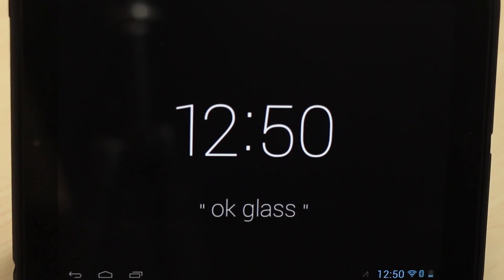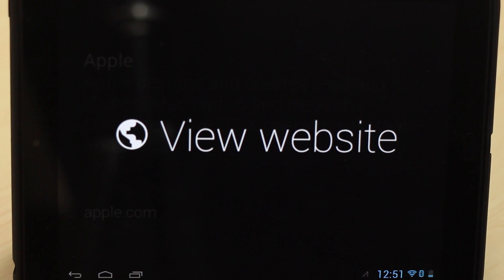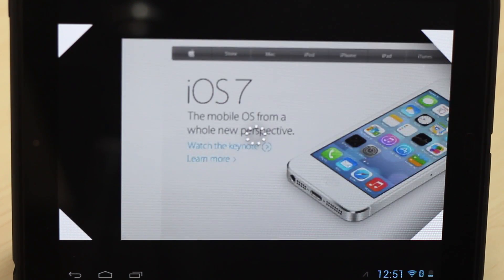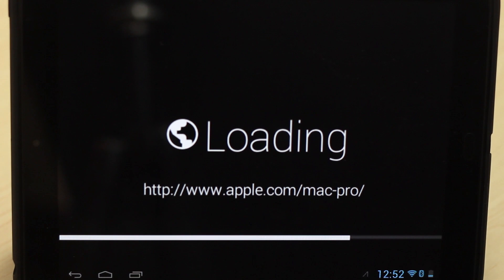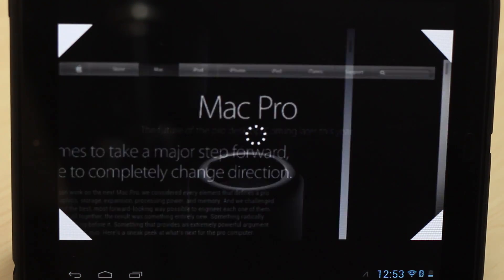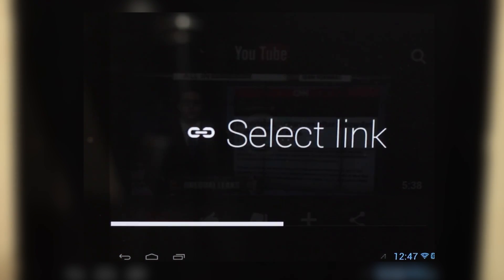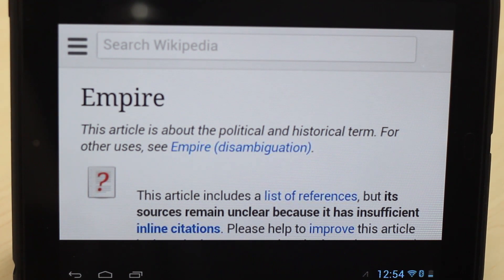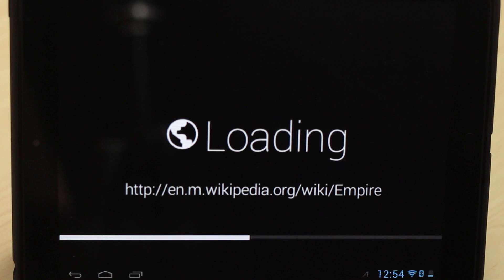Google Glass Internet Browser Hands On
Hands on with the new internet browsing function on Google Glass which was included in the latest update.